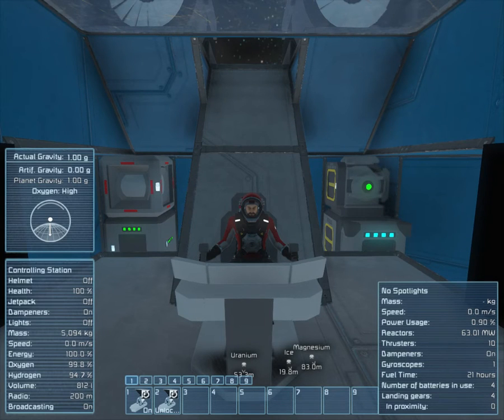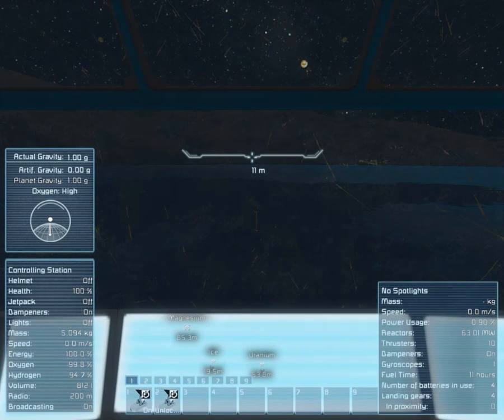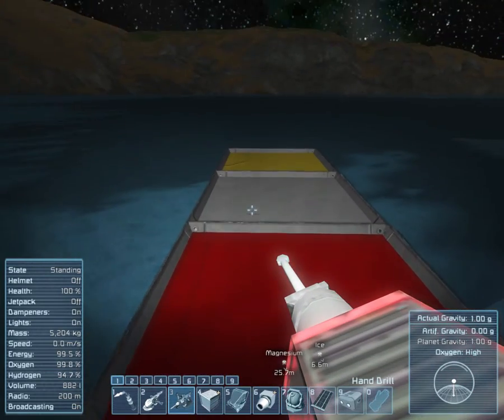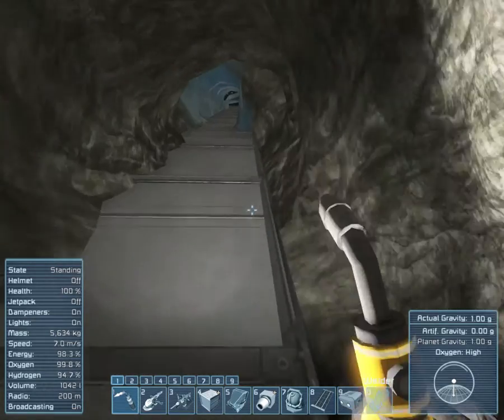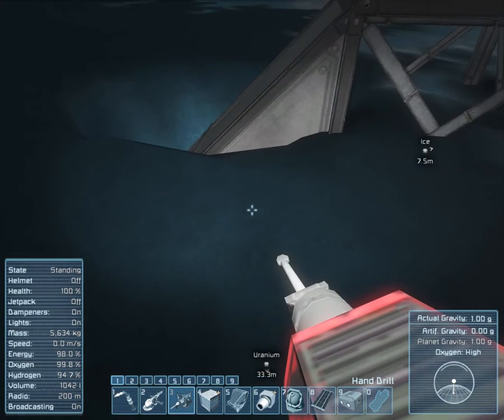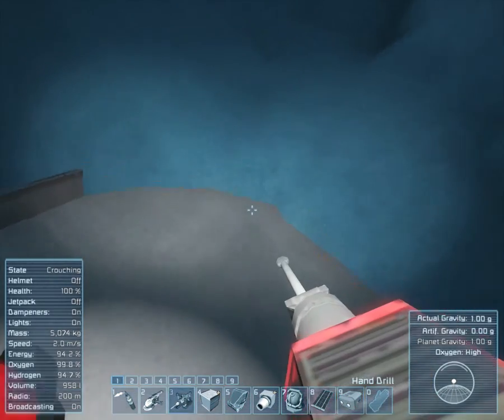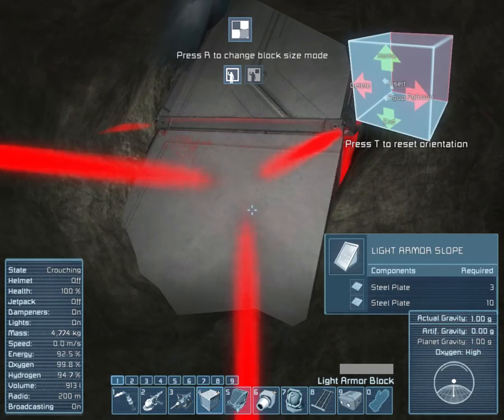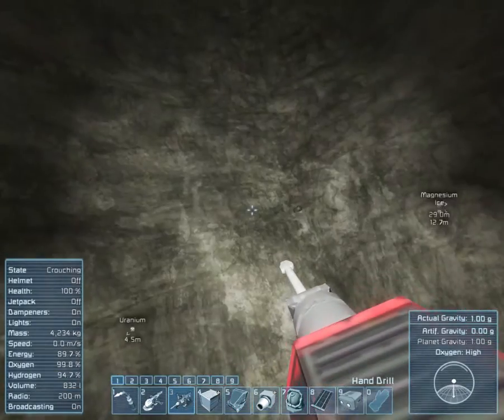Space Engineers Tutorial - Star System Episode 02 - Setting up a hand drill mine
How to start a new mine utilizing the Hand Drill in Space Engineers via a step by step instructional video.

This video utilizes a structured approach with defined expectations, goals and explanations of systems and processes used to achieve these goals.

Easy efficient way to drill down to resources with little time required and a small amount of Steel Plate for a smooth mining experience.